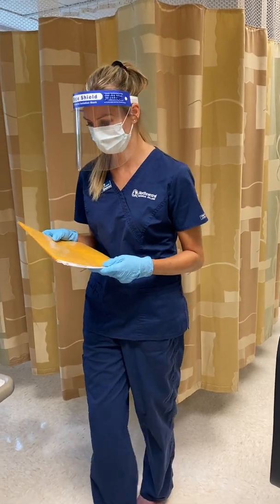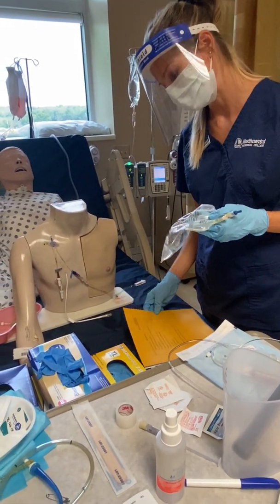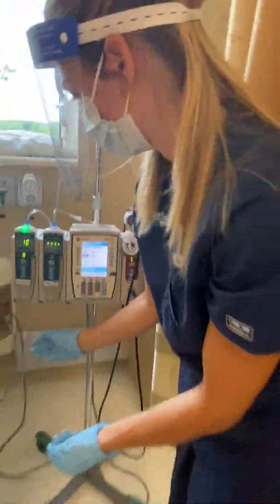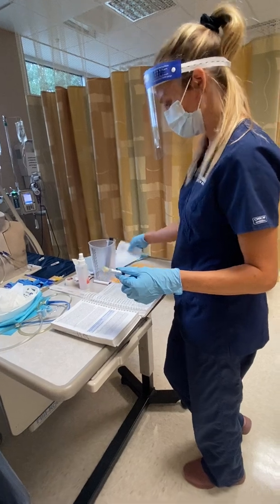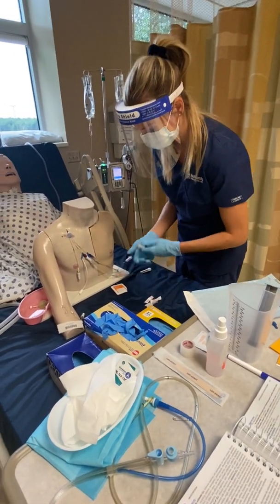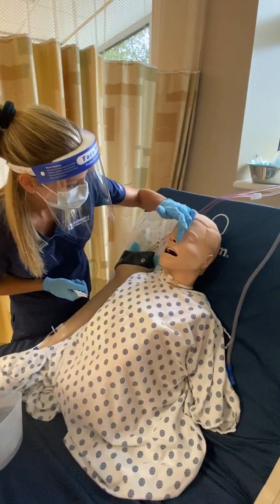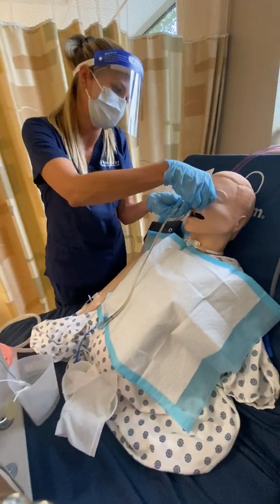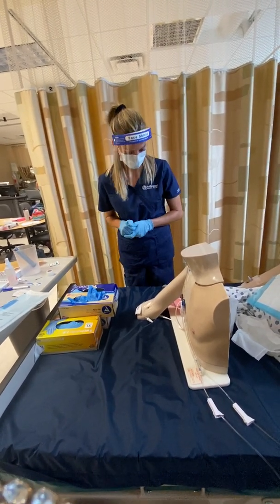IV bolus with Zofran push and ng insertion